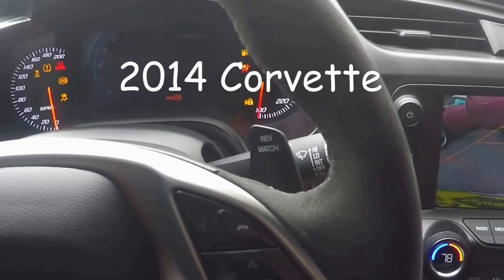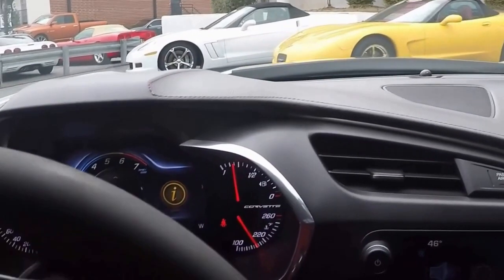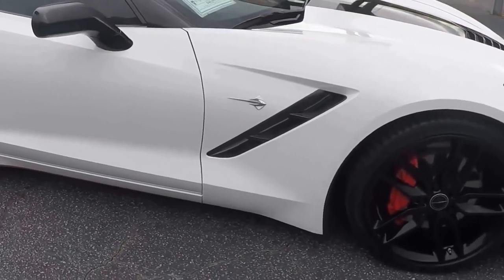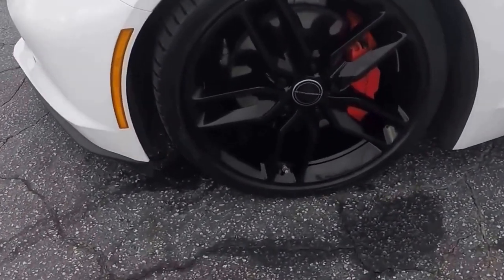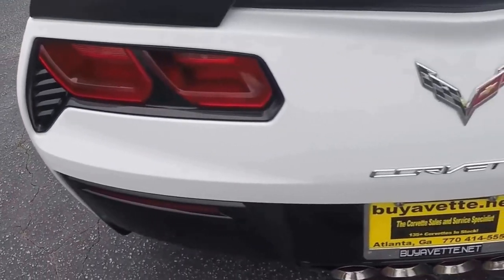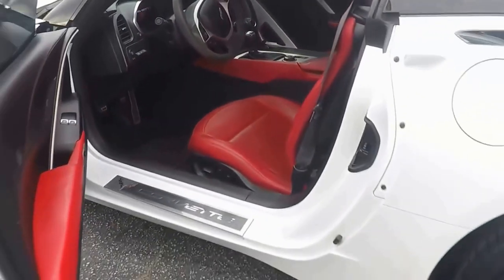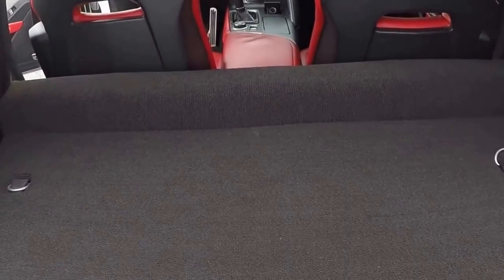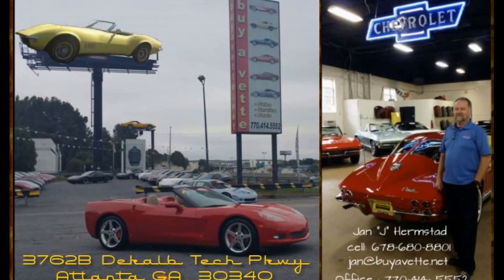2014 Corvette Stingray 2LT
2014 Corvette Stingray 2LT For Sale

Arctic White exterior, Adrenaline Red interior.

460hp LT1 engine, 7 speed manual transmission with rev matching, posi rear-end.

Factory features include the $4,210 2LT Preferred Equipment Group (Heads Up Display, Bose 10 speaker AM/FM/XM/MP3 stereo with steering wheel controls and MyLink, auto-dimming mirrors, heated and vented seats, dual power seat bolster and lumbar, advanced theft deterrent, universal garage door transmitter, memory package), MyLink Navigation, ZF1 Appearance Package (Z51 wheels and tires, Carbon Flash rear spoiler and side mirrors), Black Z51 wheel override, Red brake calipers, Multi Mode Exhaust, Bluetooth Package, dual power seats, keyless entry and start, dual zone electronic climate control, fog lamps, HID headlights, OnStar, tilt-n-tele, side airbags, rear view camera, power windows, power locks, power steering, power brakes, power mirrors, cruise control, ABS, traction control, Active Handling.

Coming with a clean one owner Carfax, well optioned, and showing 21,002 miles, this 2014 Corvette is in nice condition. This car's paint is vg, with a great shine. Black Z51 wheels are good-vg, and Michelin Pilot A/S 3 tires are BRAND NEW. The interior of this 2014 Corvette shows good-vg factory leather seats, vg-exc center console, and vg door panels. Additions to this car include a suede steering wheel, Black hood stripe, window tint, and a custom front splitter. This car features a corrosion-free subframe, has been fully serviced, and all instrument gauges, lights, turn signals, brakes, engine, transmission and rear-end are all in good operating condition. Please do not assume that this is an average condition Corvette, as Buyavette specializes in "hand-picked Corvettes" that are loaded with expensive factory options. All of our Certified Corvettes are way above average condition for the miles. In addition, they are all fully serviced. Consider that sellers rarely spend money getting full service before offering their car for sale. Dealers typically only wash the car before offering it for sale. We however adhere to strict quality control standards when purchasing, as well as inspections and service. All Certified Corvettes are fully serviced and ready to enjoy. This is a great color combination that probably won't last long -- call us while we have it! 21K Miles.